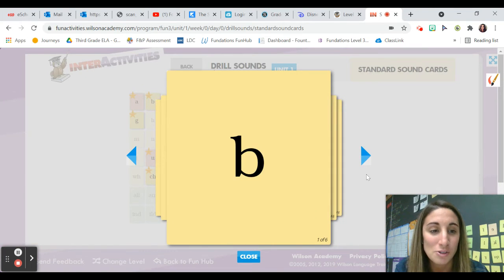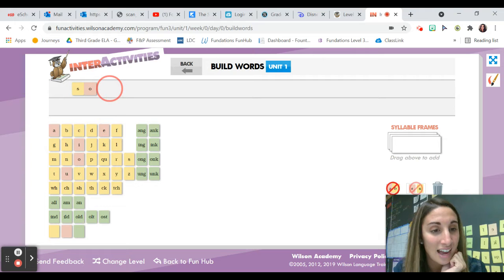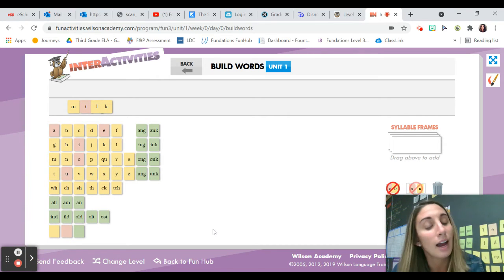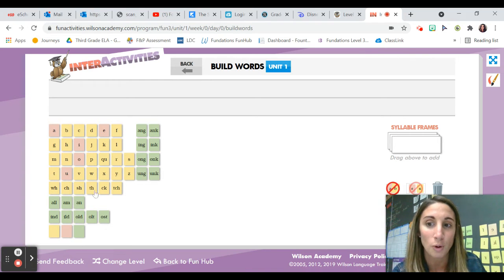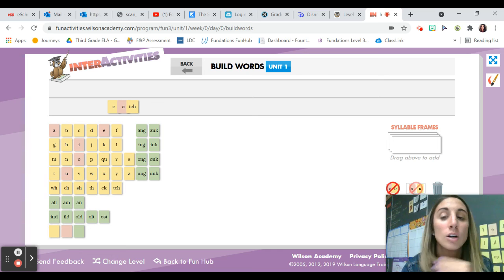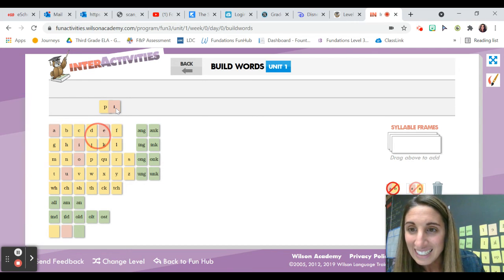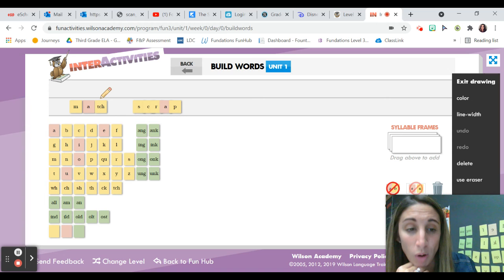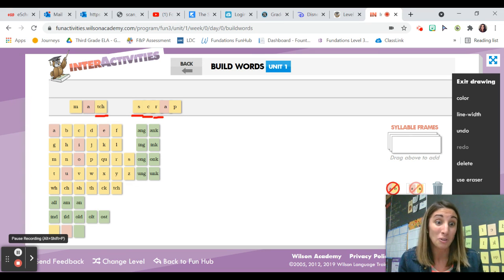Fundations, Unit 1, Day 2